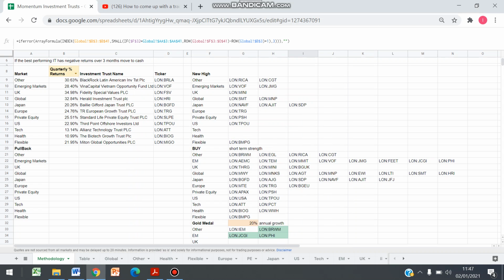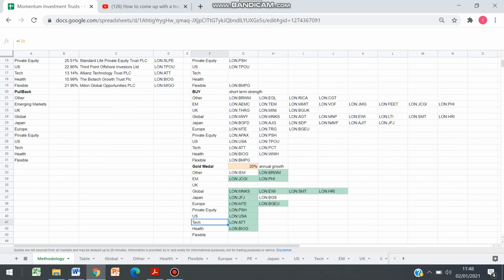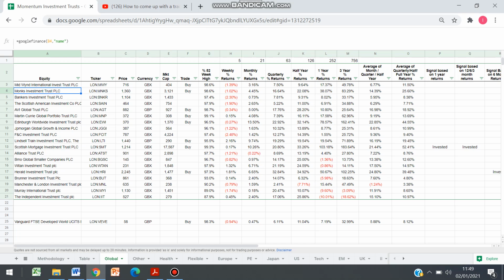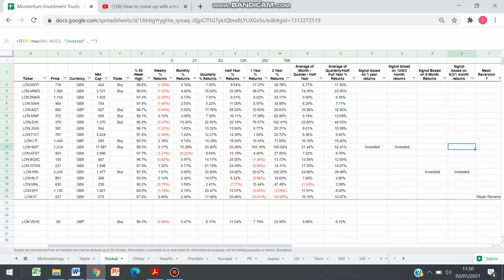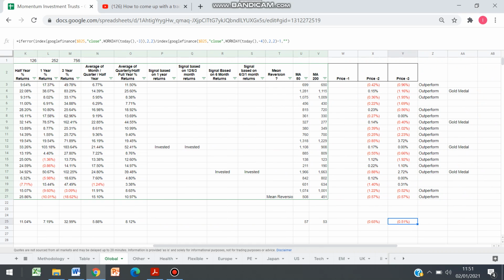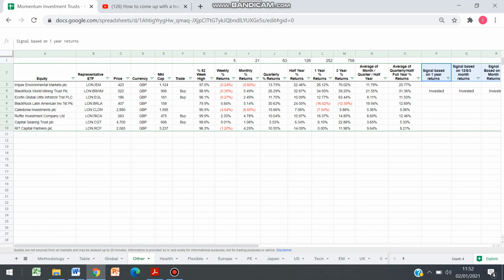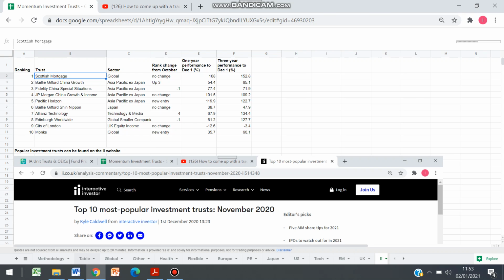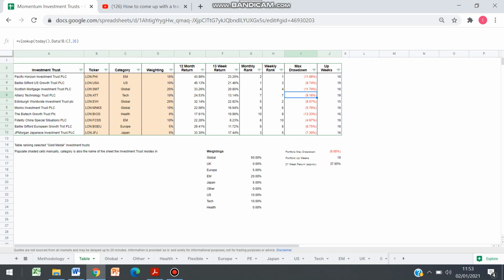How to invest in Investment Trusts using google sheets to filter for momentum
A description of a google sheet which calculates share price growth and 52 week high data to select the best performing investment trusts across a variety of categories. It then puts together a portfolio and shows the drawdown and return of that portfolio.

The file is available via ebay search for investment trusts google sheets